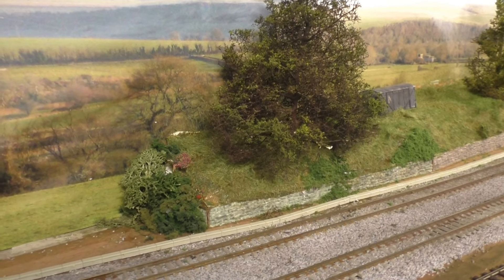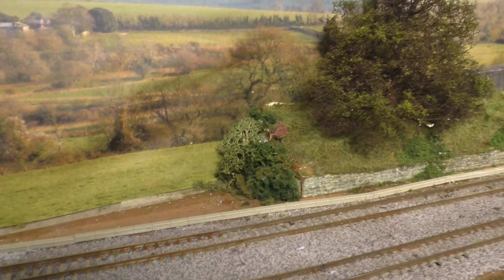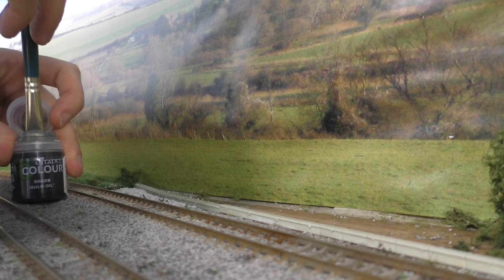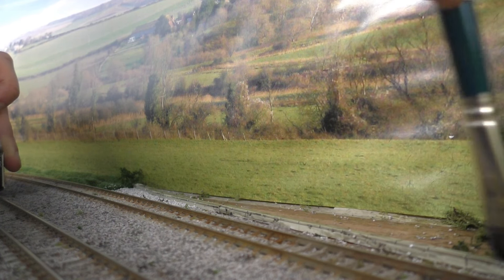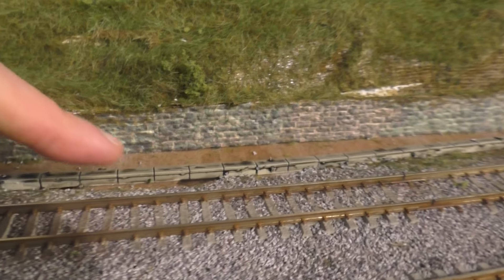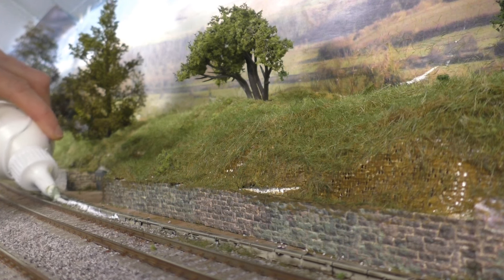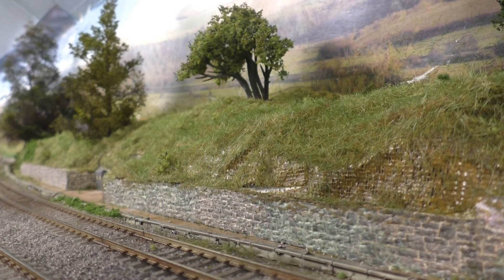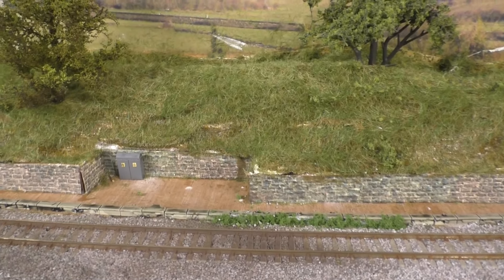Adding scenery at Jubilee Road